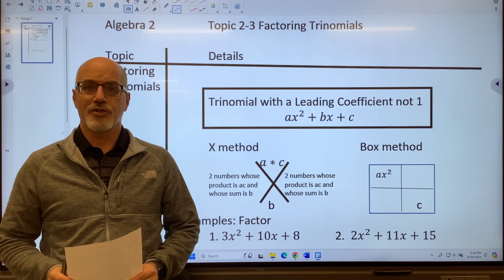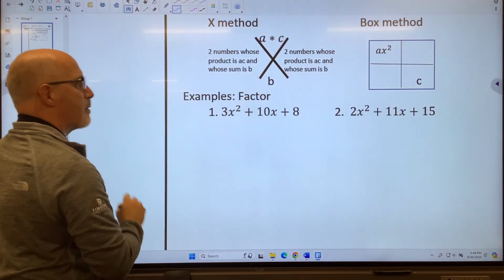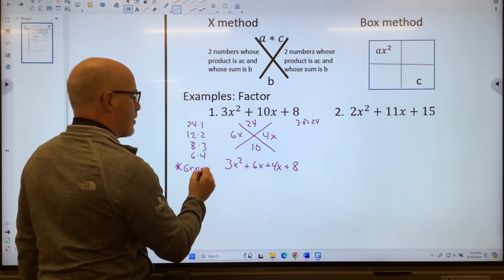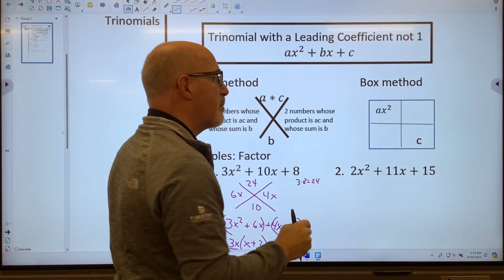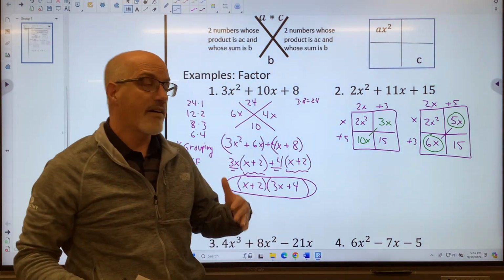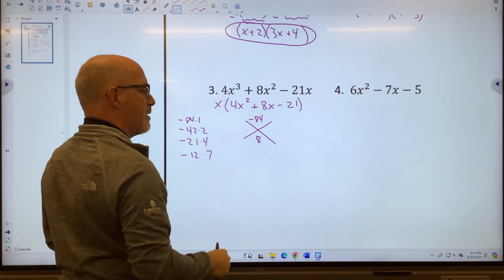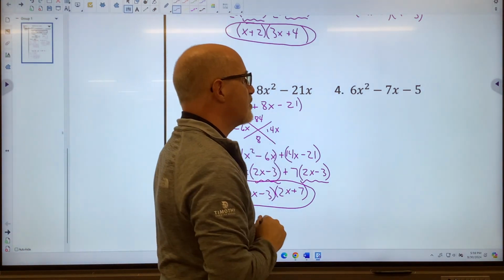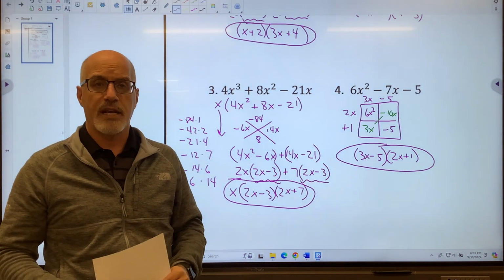Algebra 2 Topic 2-3 Factoring Trinomials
Methods for factoring trinomials